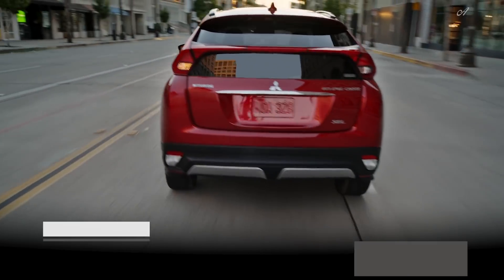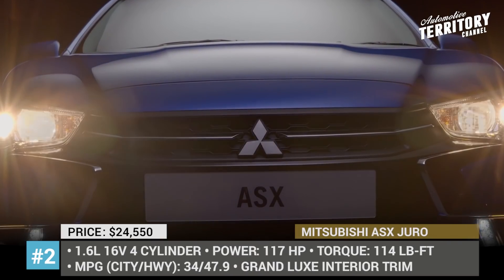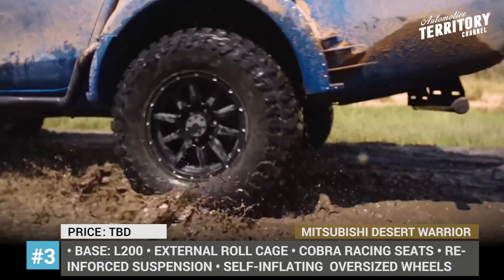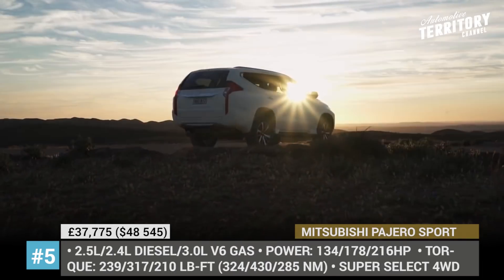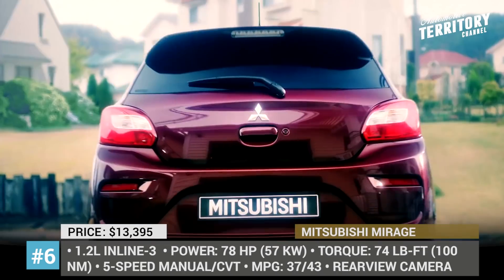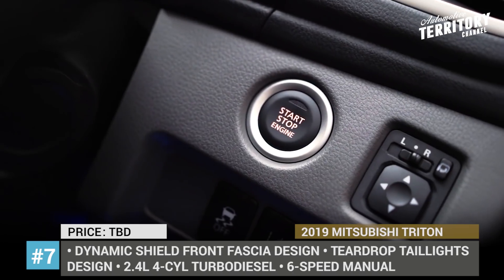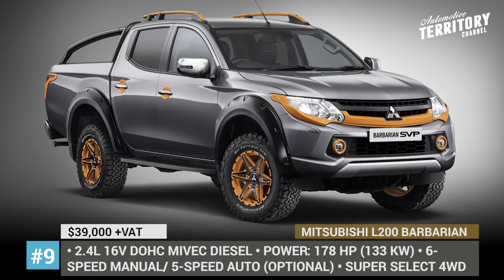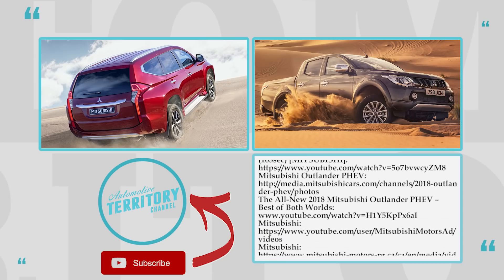10 New Mitsubishi Cars and Trucks: 2019 Models from the Cheapest Japanese Automaker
While the American buyers are convinced that the Mitsubishi brand is dead, the actual sales numbers are painting a different picture.  This Japanese manufacturer is showing the highest sales increase in ten years, due to the shifted focus towards the growing class of crossover SUVs and the fact that the company became a part of the fast growing Renault-Nissan alliance. Though, there aren’t many updates for the 2019 model year within the Mitsubishi stables, by popular demand of our viewers we decided to feature the lineup of this once beloved car maker.

0:43 #1 2019 Mitsubishi Outlander PHEV

Already a popular PHEV option on the market, the 2019 Outlander is on its way to solidify the title of the best plugin hybrid SUV on today’s market, due to the combination of solid range and affordable price, which is a rarity when it comes to electrified vehicles.

1:54 #2 2019 Mitsubishi ASX Juro

Mitsubishi ASX is the brand’s entry-level SUV available in a single Juro trim for 2019 model year. It features a Grand Luxe interior trim, decent powertrain and excellent fuel economy.

3:04 #3 2019 Mitsubishi L200 Desert Warrior

This car is a joint project of Top Gear magazine and Mitsubishi. With Cobra racing seats, modified suspension, external roll cage, and oversized wheels with self-inflating tires, it is a custom “pre-runner” built to test the limits of off-road vehicles.

4:11 #4 2019 Mitsubishi Eclipse Cross

The 2019’s model of Mitsubishi’s compact crossover SUV with very few minor updates. Eclipse Cross features 1.5L turbocharger engine, 27 MPG combined fuel economy and 7” touchscreen infotainment system.

5:21 #5 2019 Mitsubishi Pajero Sport

2019 Mitsubishi Pajero Sport is a third generation midsize SUV that is rumored to get a facelift in the 2019 model year.

6:31 #6 2019 Mitsubishi Mirage

Though many car experts might be harsh on a Mitsubishi Mirage, it does its job and shows unprecedented fuel consumption of 48 MPG in the combined cycle, plus it is one of the cheapest cars on the market.

7:41 #7 2019 Mitsubishi Triton L200

2019 Mitsubishi Triton/L200 is getting a facelift with a more aggressive exterior design, Dynamic Shield front fascia and an X-shaped grille.

8:48 #8 Mitsubishi GT-PHEV Concept

Mitsubishi GT-PHEV Concept is a Grand Tourer hybrid SUV powered by three electric motors, one front and two rear, and 2.5L gasoline engine.

9:56 #9 2019 Mitsubishi L200 Barbarian

Limited edition of L200 pickup truck with unique color scheme, premium interior, solid 181hp diesel engine and four-wheel drive. It is made to go off road.

10:36 #10 Mitsubishi e-Evolution

In order to stay relevant on today’s automarket, the manufacturers have to produce electric cars, especially electric SUVs, so Mitsubishi has presented its vision of the future all-electric sport utility vehicle named –Evolution.